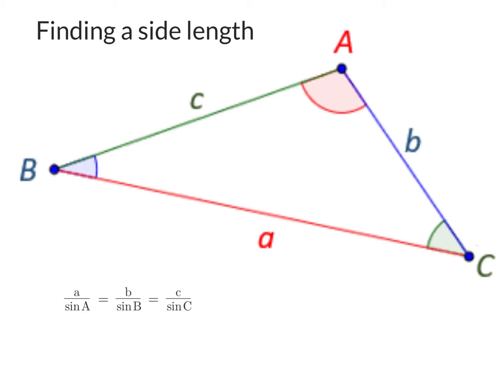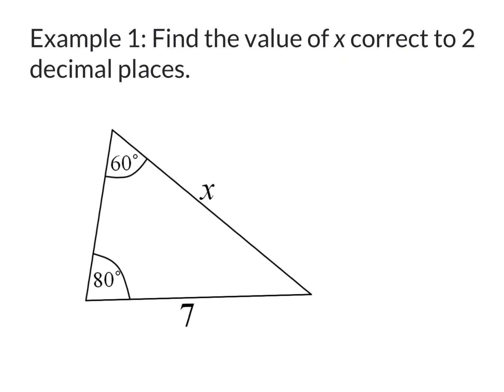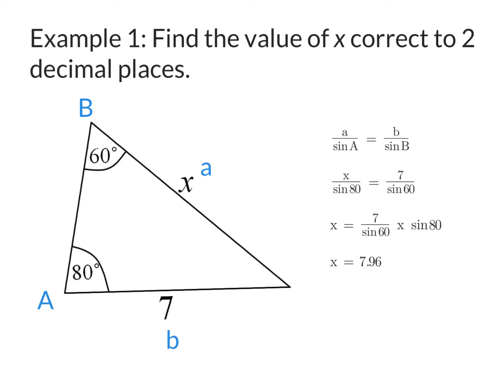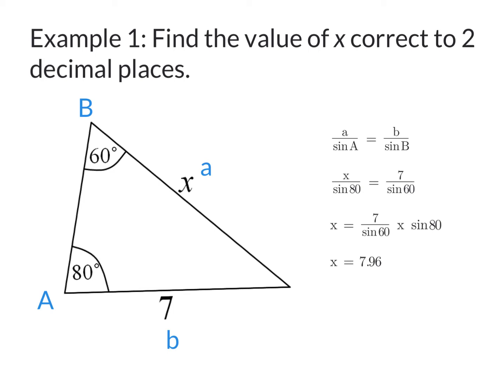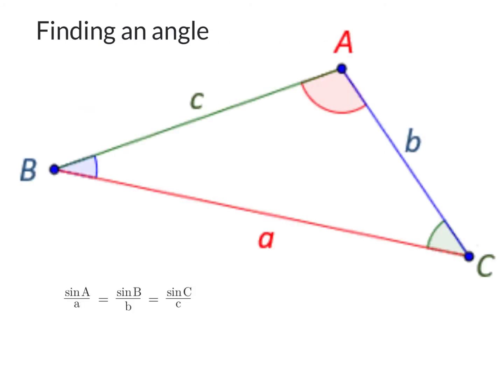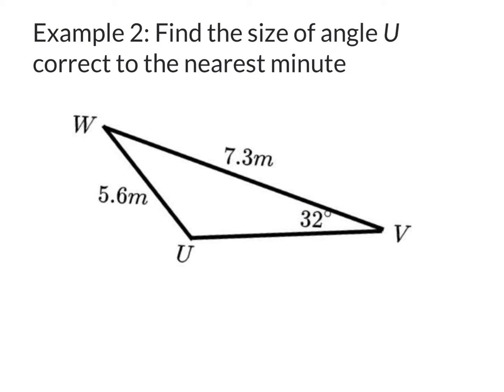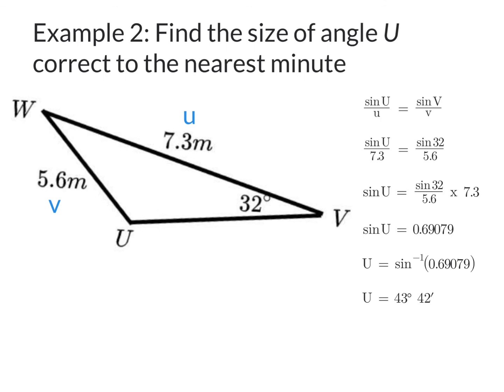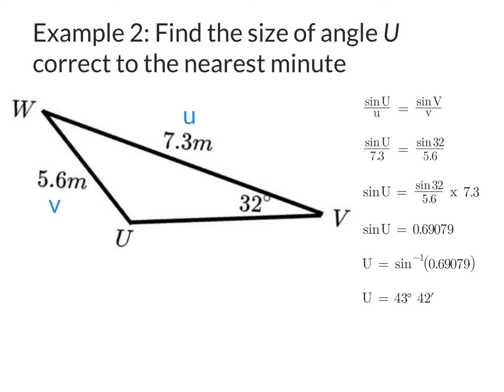The sine rule.mp4